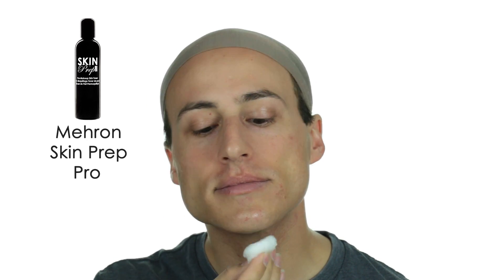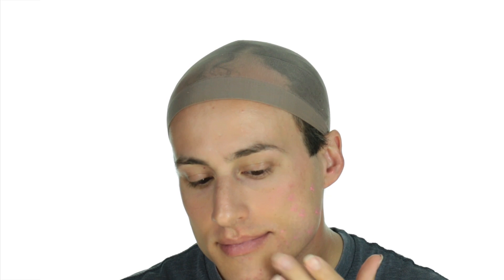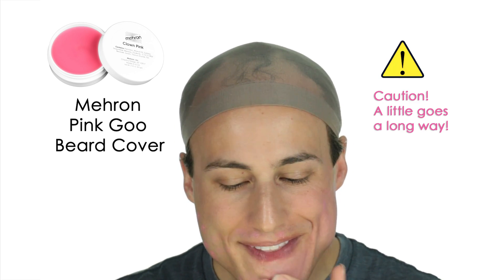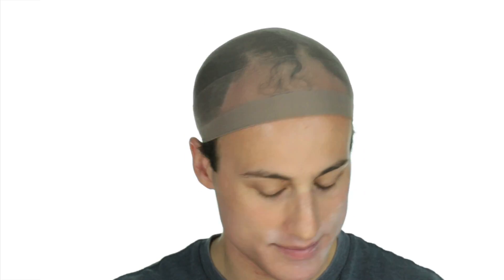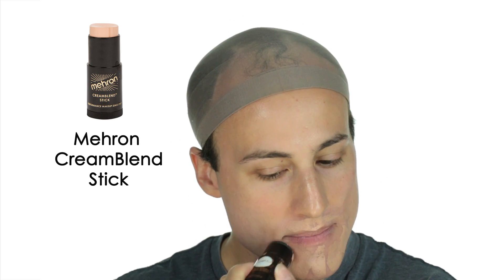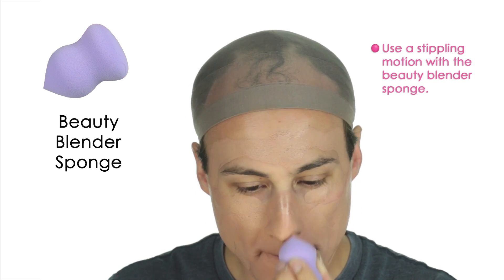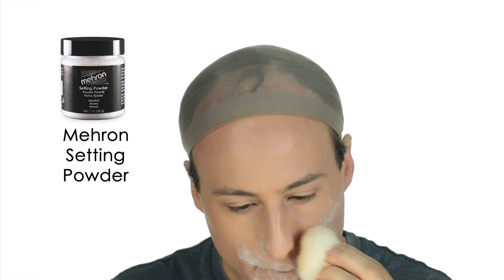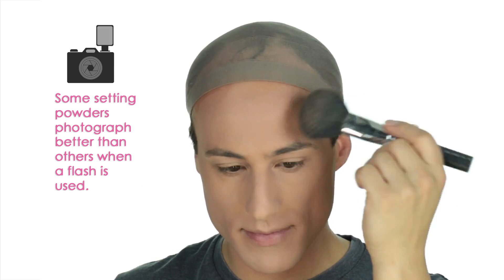Crossdressing Makeup - Beard Cover and Foundation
Learn how to hide your 5 oclock shadow with beard cover and foundation! This process is essential for crossdressers, drag queens, and any boy to girl transformation. Watch this quick makeup tutorial to learn my crossdressing makeup routine.

Step 1: I prepare my face with Mehron Skin Prep Pro which reduces perspiration to help my makeup last longer.

Step 2: Apply a red/orange color, also called beard cover, to neutralize the beard shadow.

Step 3: Use a highly pigmented foundation. I use Mehron Cream Blend Stick in TV-4 color.

Step 4: Blend foundation with a damp beauty blender sponge.

Step 5: Ste foundation with Mehron setting powder.